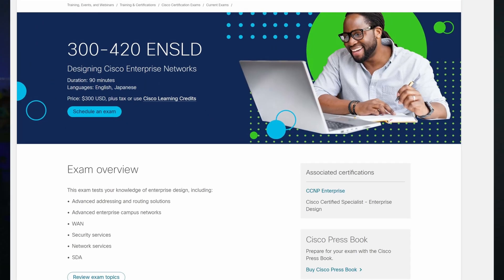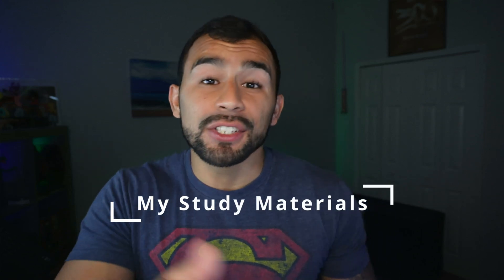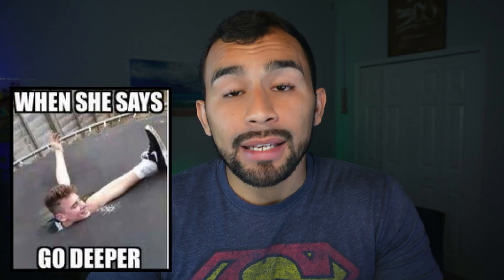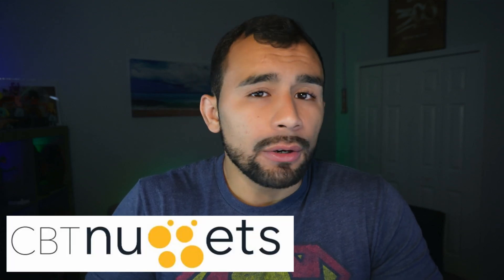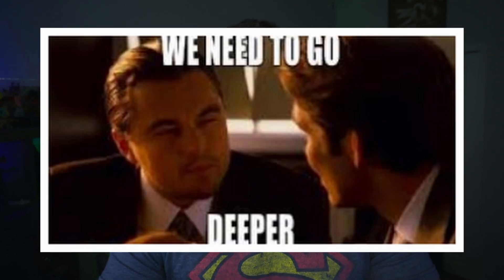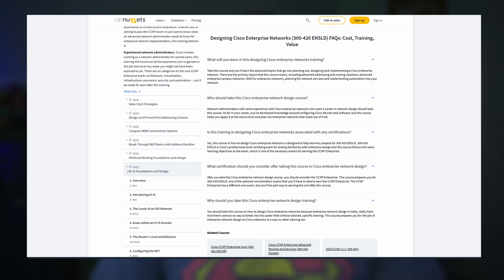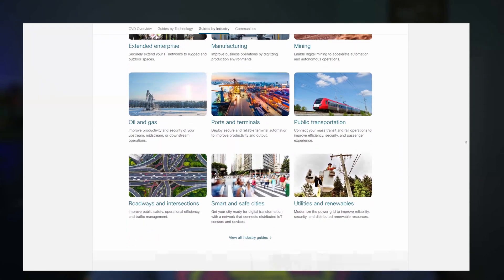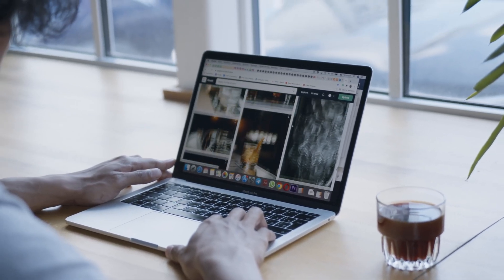How I PASSED the Cisco CCNP 300-420 ENSLD Exam | Study Resources, Pitfalls, and Tips for Success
I FINALLY Passed the Cisco CCNP 300-420 ENSLD Exam! In this video, I discuss my journey to achieve the CCNP Enterprise certification, focusing on the 300-420 ENSLD (Designing Cisco Enterprise Networks) exam. If you're just starting your CCNP journey or looking for final tips, this video is for you. I share my experience, study resources, and tips that will help you pass with confidence!

Cisco Design Guides, White Papers, and Documentation (Here are some links, you'll have to Google the rest):